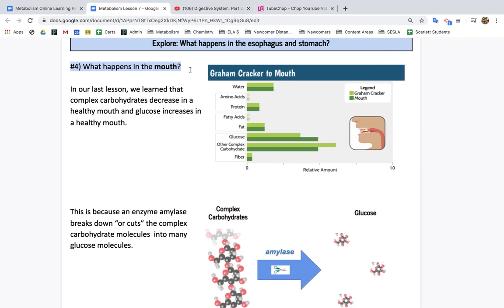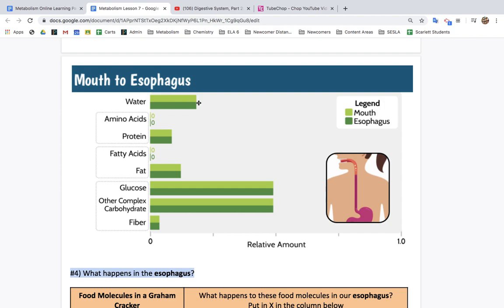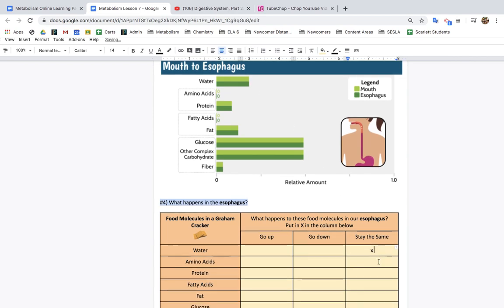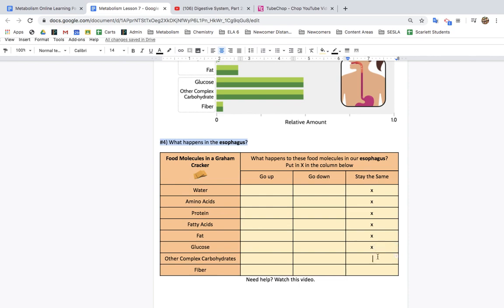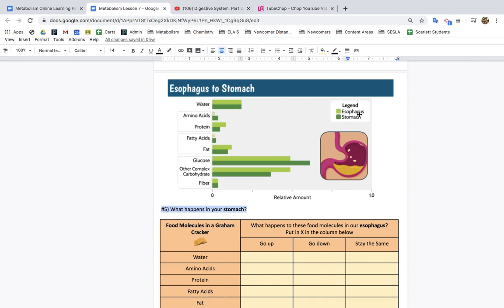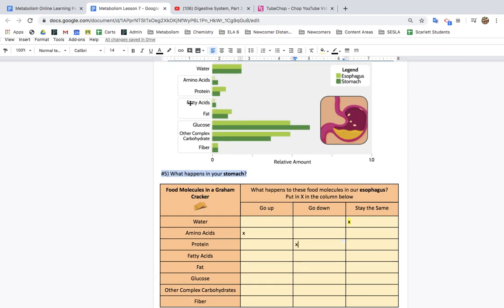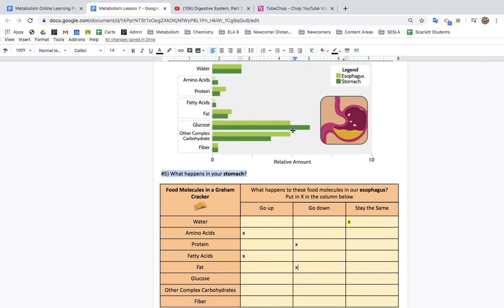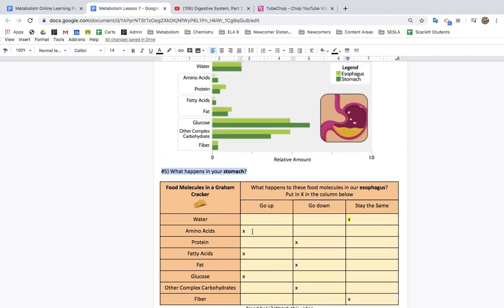Mouth to Stomach Analysis